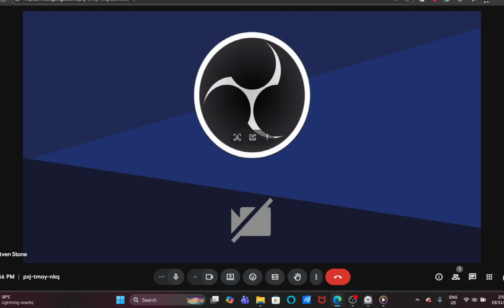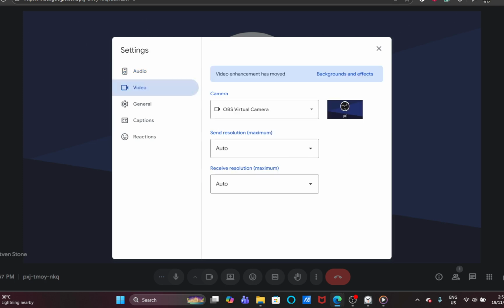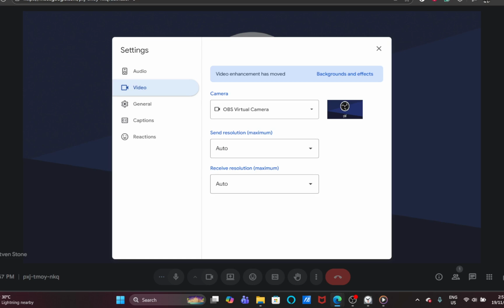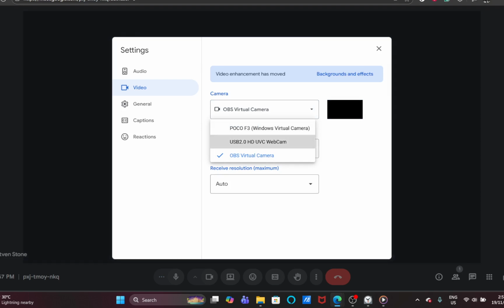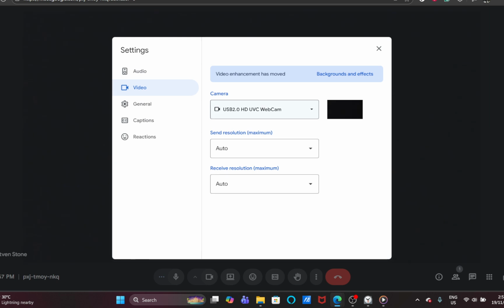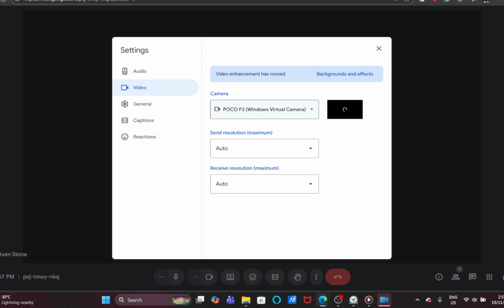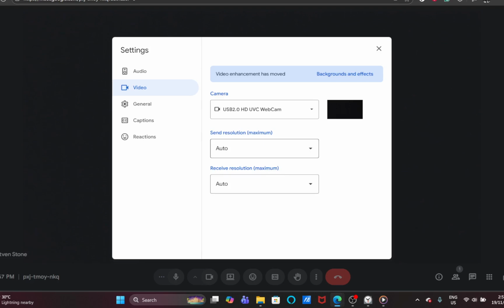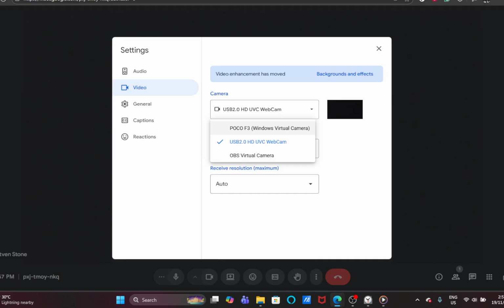How to Switch to Back Camera in Google Meet [Full Guide 2026]